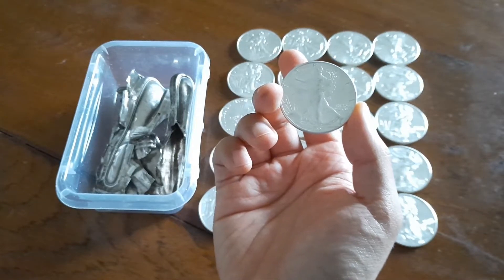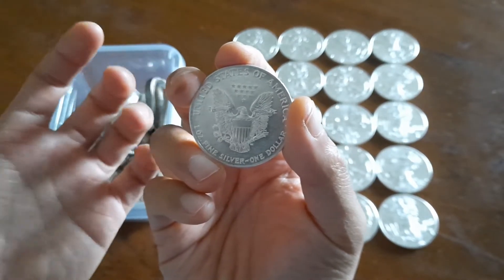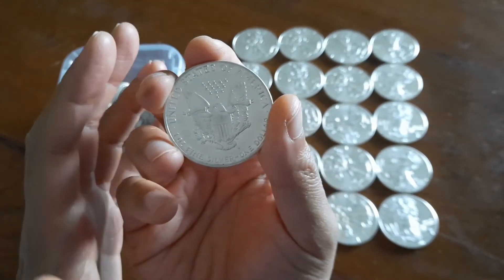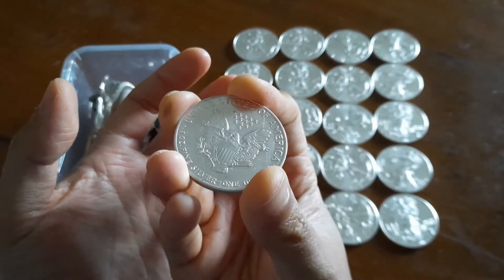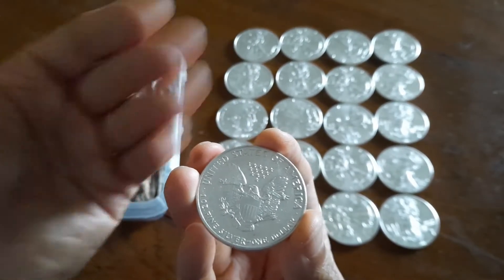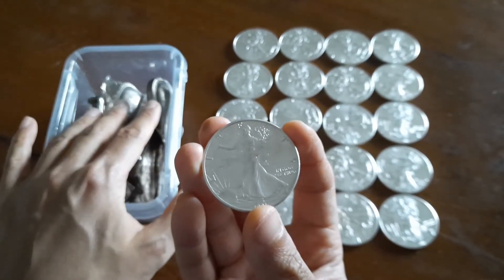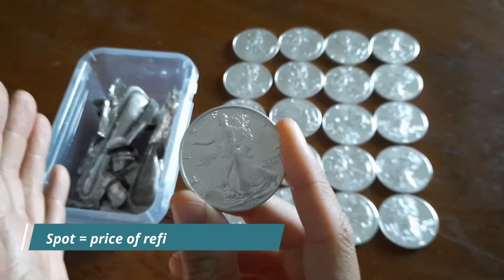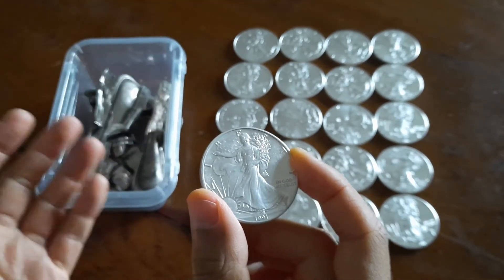The Shocking Truth Behind How Silver Eagles Are Made!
What is going on with silver eagles? Urban legend says some sort of acid is used in the process to make silver coins. Sometimes its almost atomic!?! Why is there so much mystery behind it?